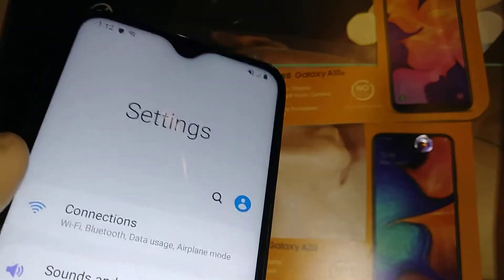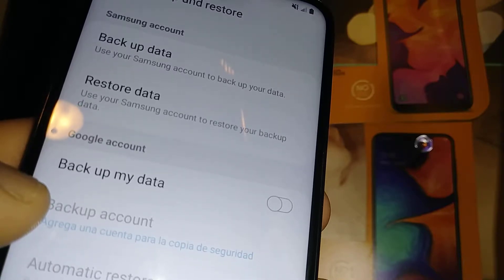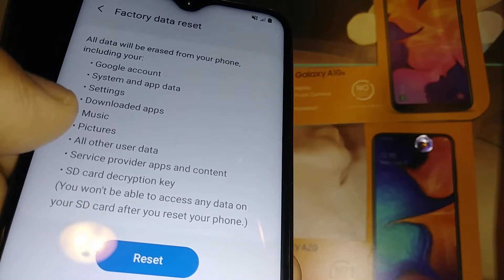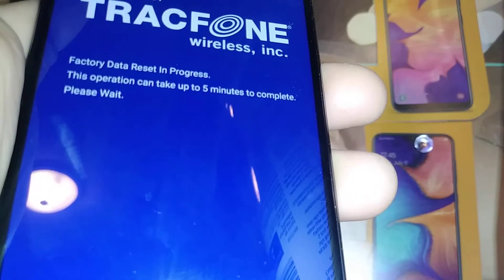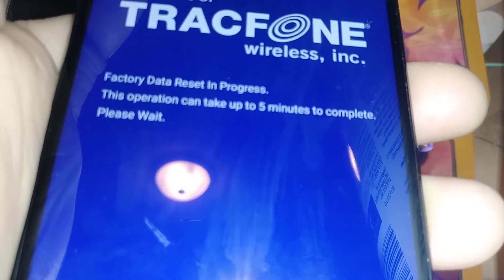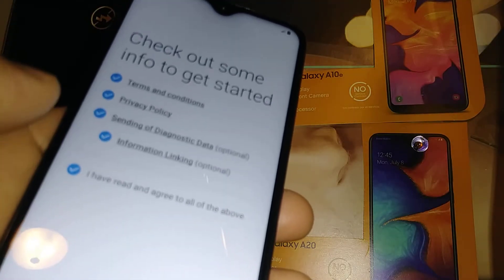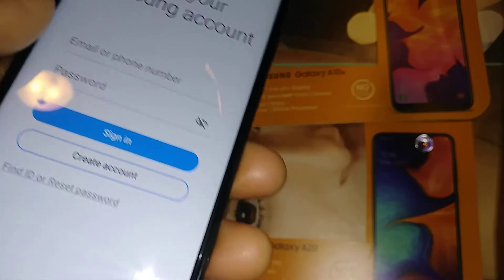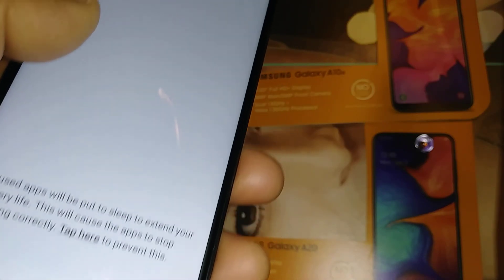Samsung Galaxy A10e, A20 Factory Reset from Phone settings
How to delete all user data from phone menu (Settings) for Samsung Galaxy A10e & Samsung Galaxy A20. How to wipe all personal information from your phone.